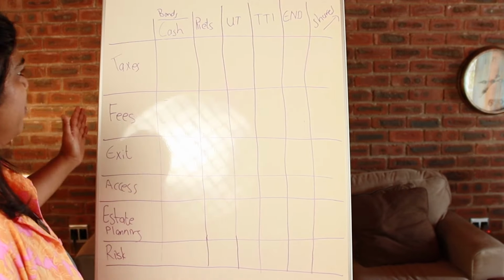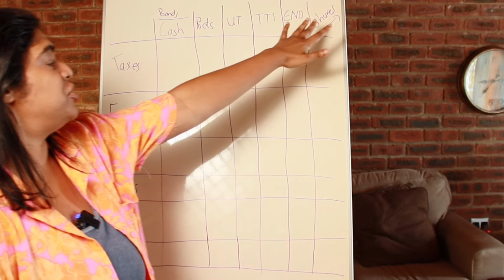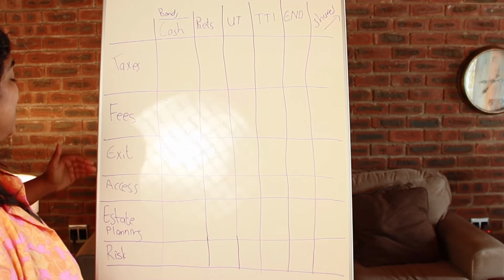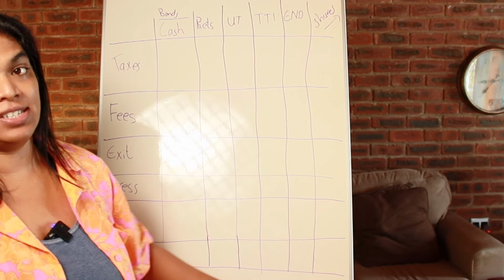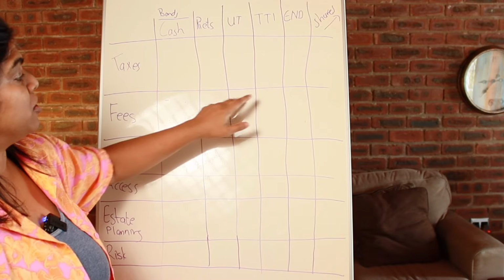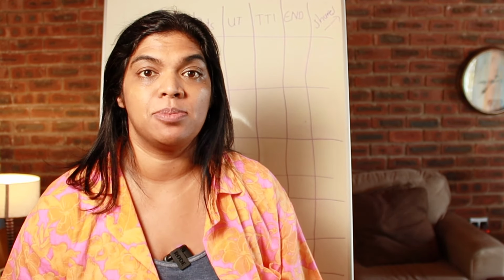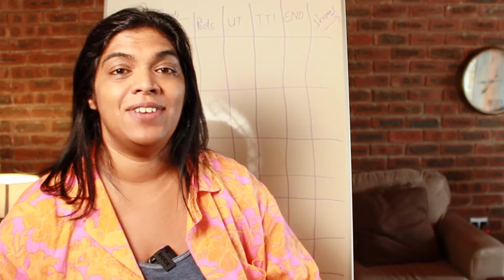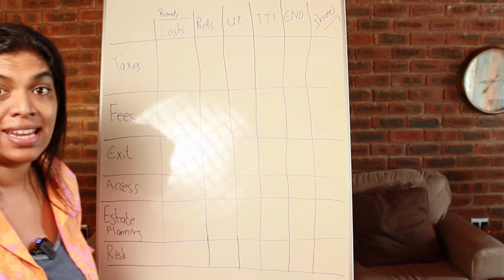The Complete Beginners Guide to Investing in South Africa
If you’ve ever felt overwhelmed by the idea of investing or unsure where to start, you’re in the right place. In this episode, we’ll take you through the basics and set a strong foundation for your investment journey.

Talk to Yolanda 1-on-1 about your investments, book a complimentary appointment